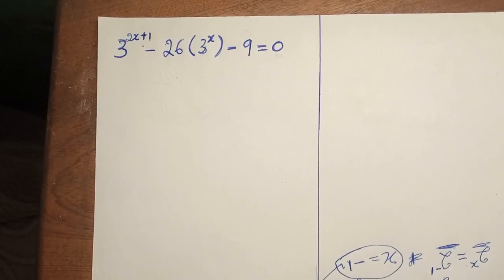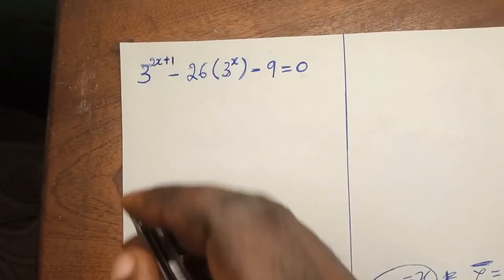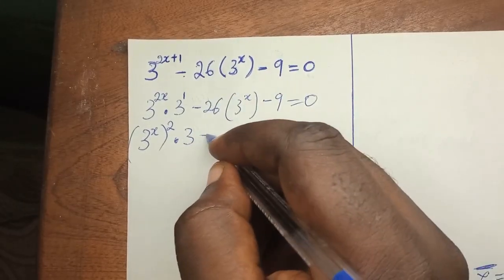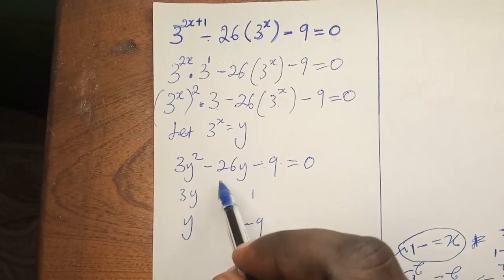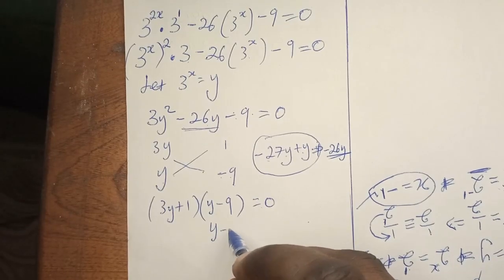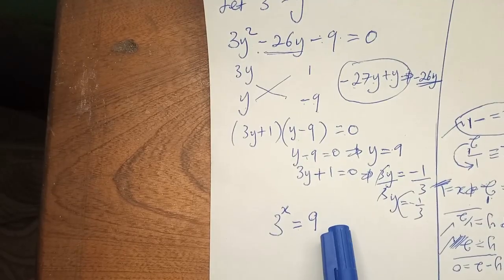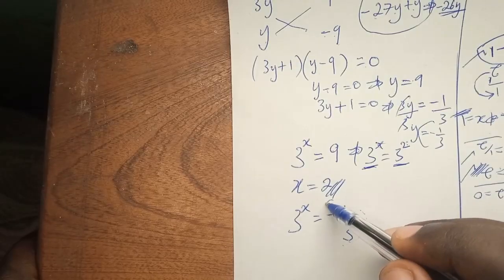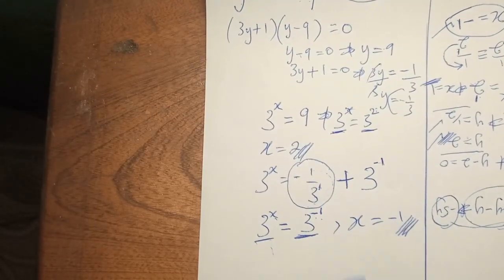Finding The Values Of X In This Quadratic Expression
Learn the Simplest method of solving quadratic equations and expressions by looking for the unknown values of x.

What you will learn :
*How to solve quadratic expressions
*Solving quadratic equations examples
*Quadratic expressions examples and solutions

Start now to uncover my top number one simplest formula of solving quadratic expressions and equations.